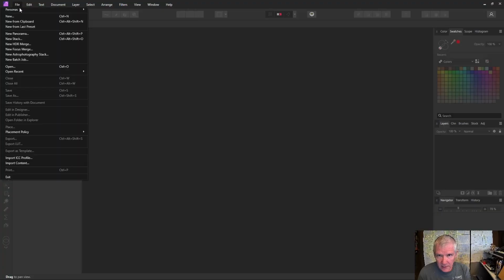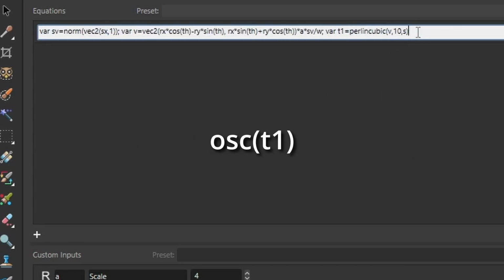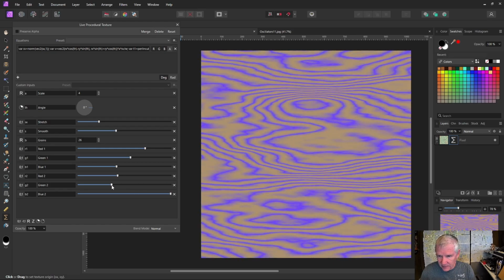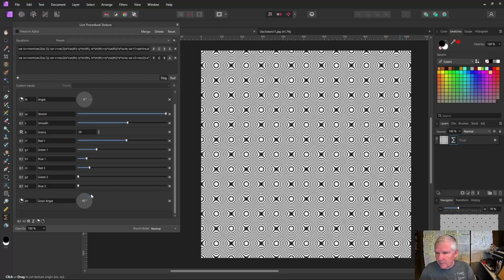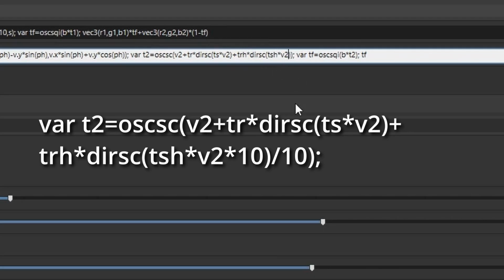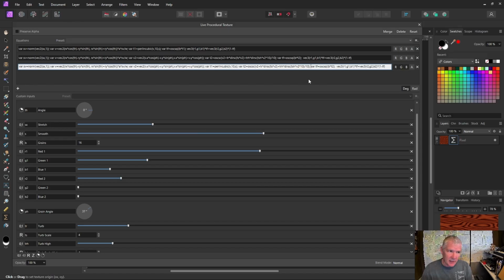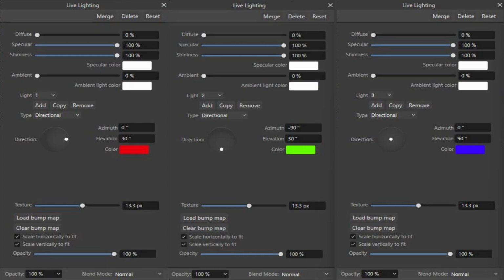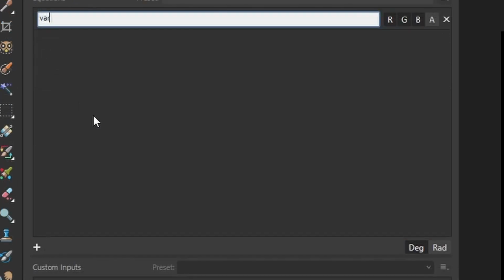Three Wood Grain Patterns with Affinity Photo's Procedural Texture Filter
In this video, I show how to create three different wood grain patterns using Affinity Photo's procedural texture filter.

0:00 Introduction
0:47 Setting up a new document
1:10 Perlin wood
7:58 Oscillator wood
16:37 Blended wood
19:06 Bump lighting
28:10 Conclusion